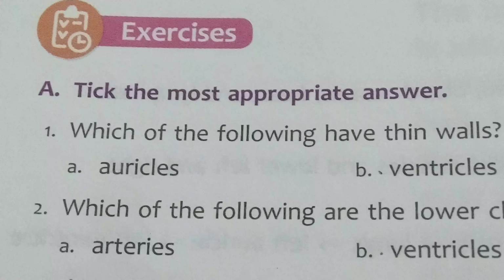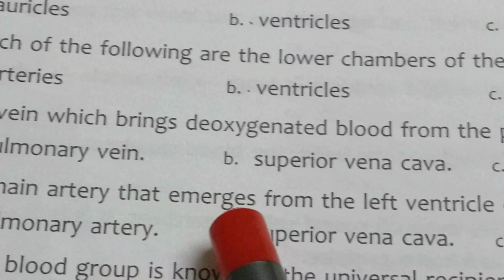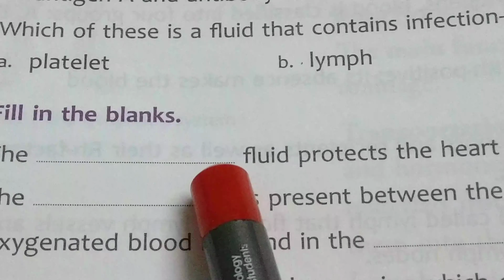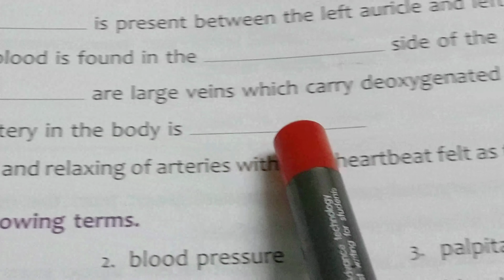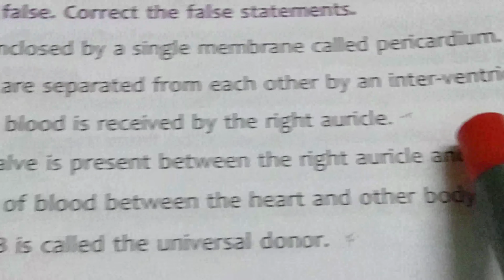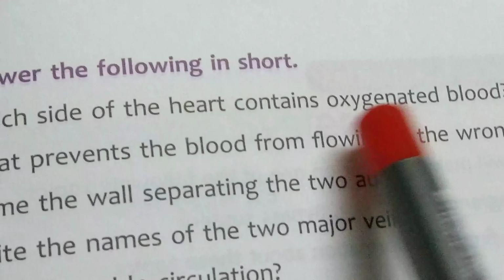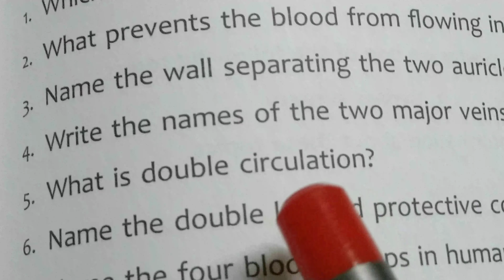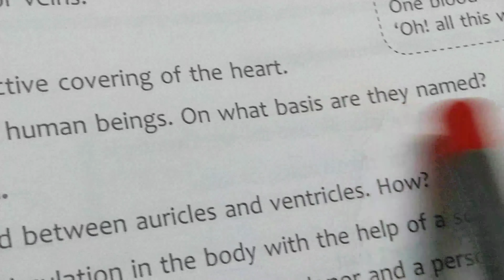Class 8 Biology, Exercise ch 6( Circulatory system) pg-80&81 discussed.